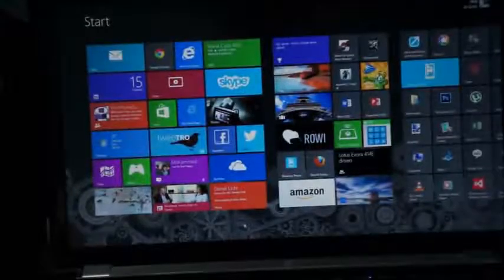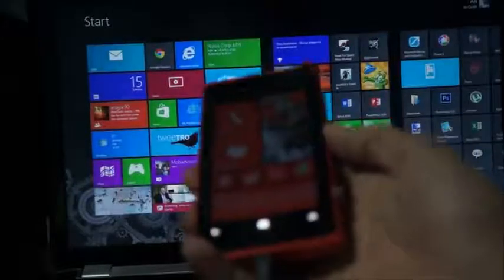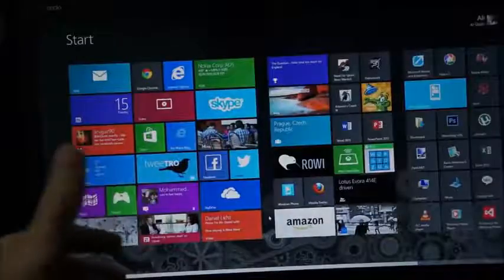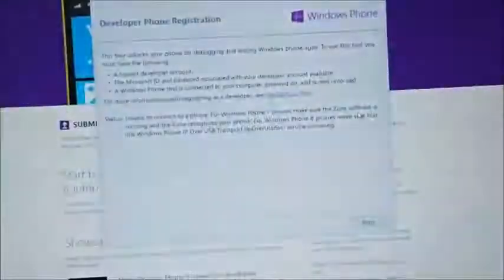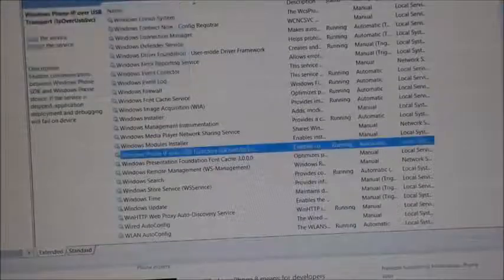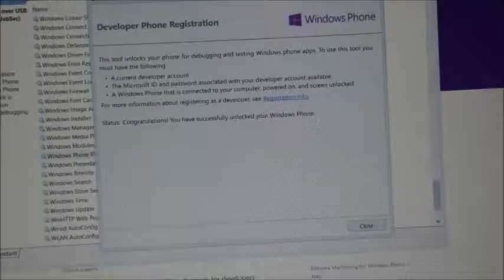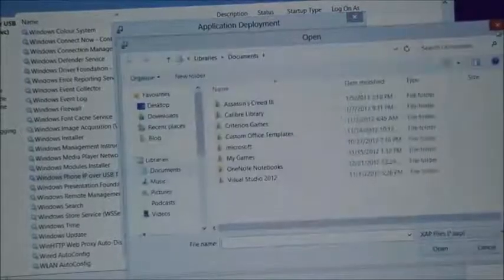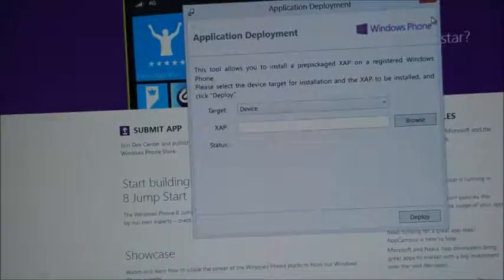Developer unlock or Jailbreak on Windows Phone 8 WP7)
Find more tutorials and games and apps xap for windows phone 8 below.